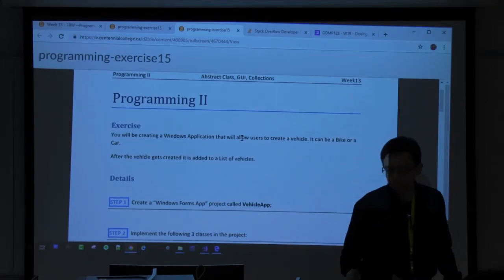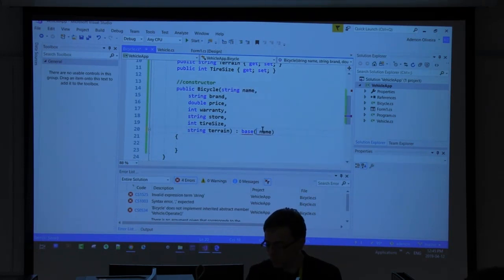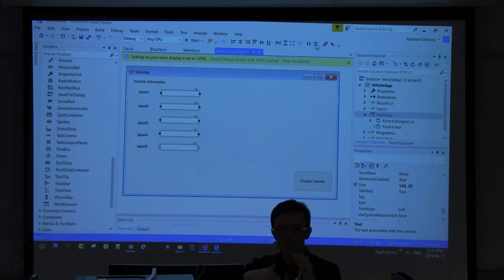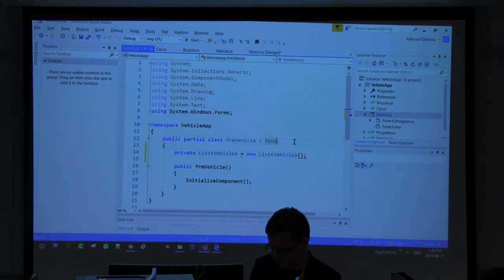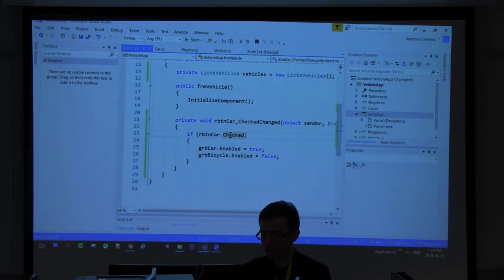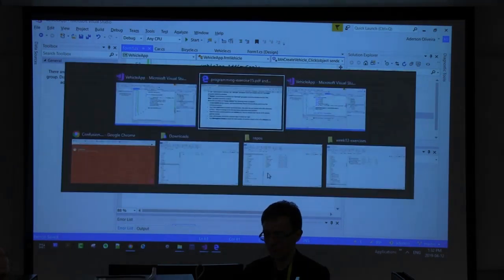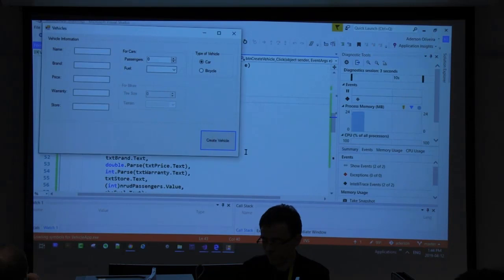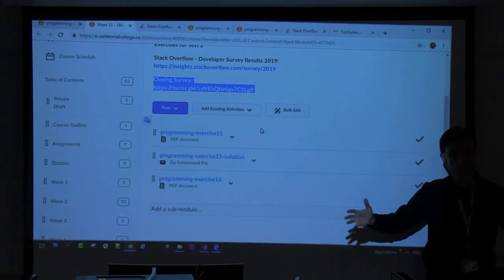2019 04 12 comp123 w19 sec008